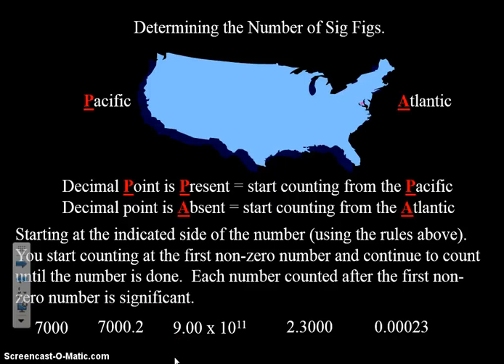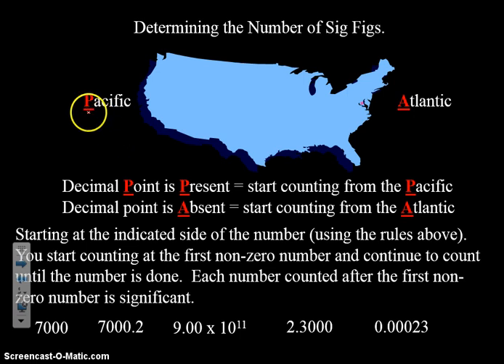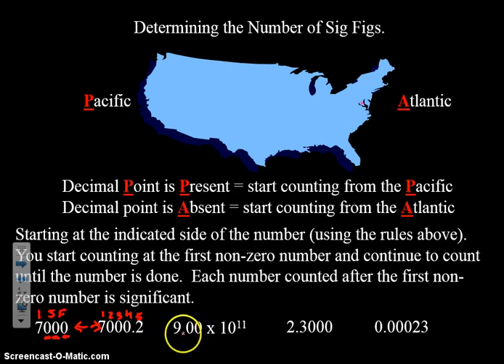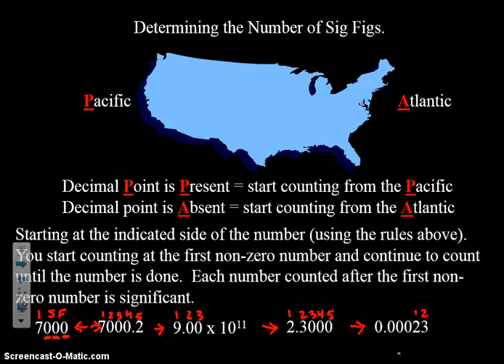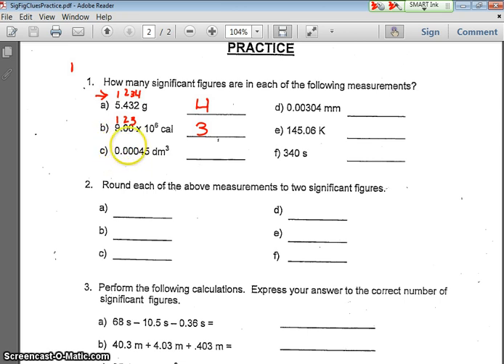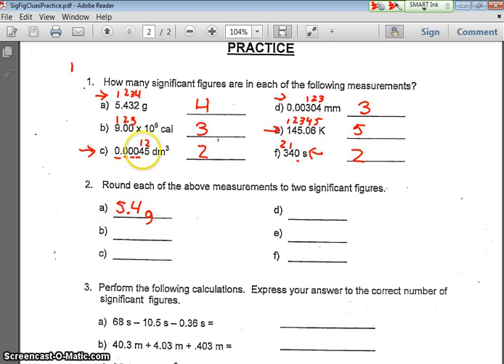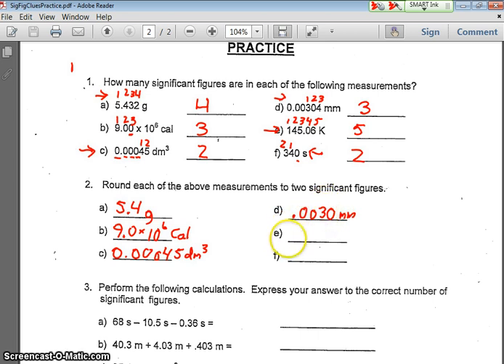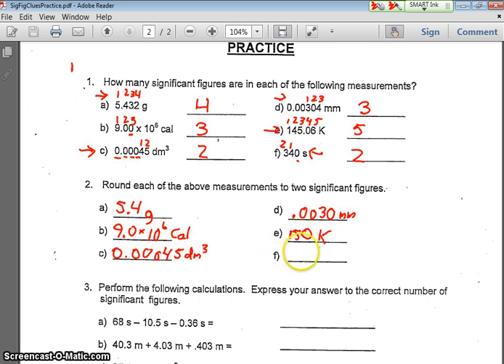Unit 2 Counting Sig Figs A Map